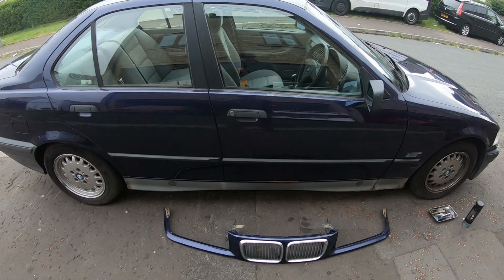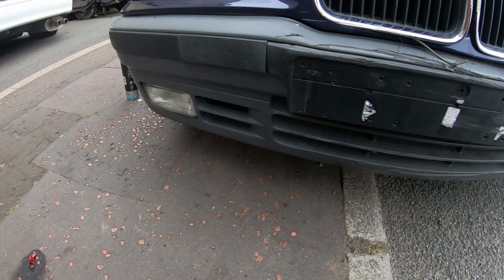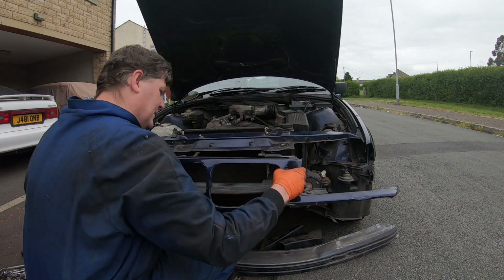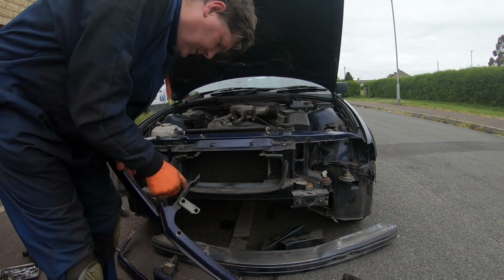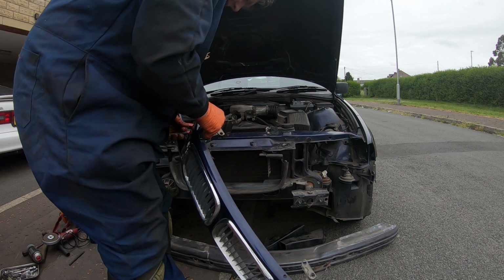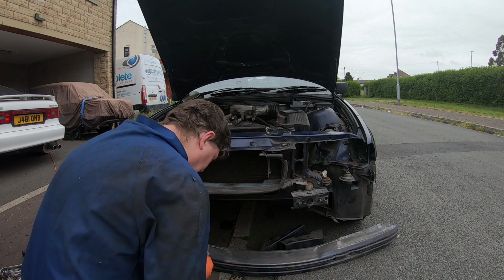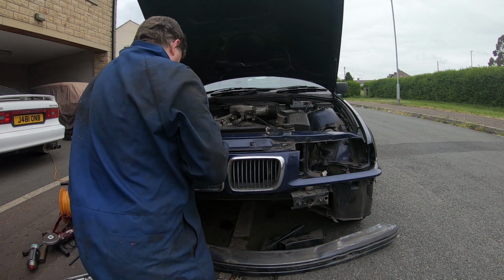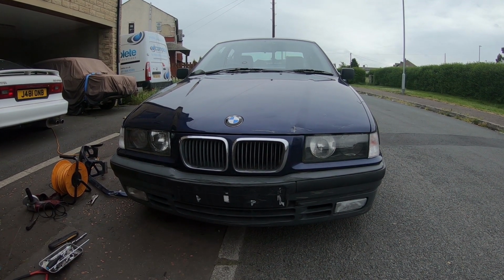I REPLACED the front nose panel - Project Bimmer (1995 BMW E36 318i) Part 38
Since the last "Project Bimmer" video, I decided to bite the bullet and replace the front nose panel. I found one on eBay in the exact colour (Montreal Blue) complete with the grilles for £25 It was located in Kidderminster and collecting it was documented in Part 2 of my "Road Trip" video series. It was a simple matter of unbolting the old one and bolting the replacement part on. The panel was from a facelifted E36 which was a bonus. Something to note is that the grilles are NOT interchangeable between the pre-facelift and facelift versions. You need the correct nose panel as they are both different.